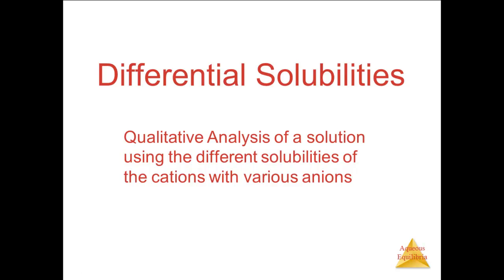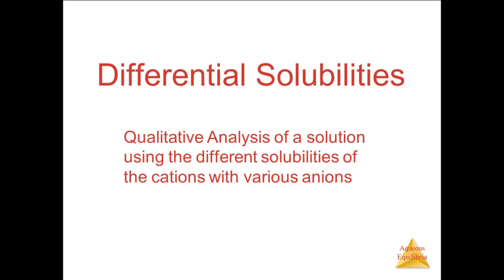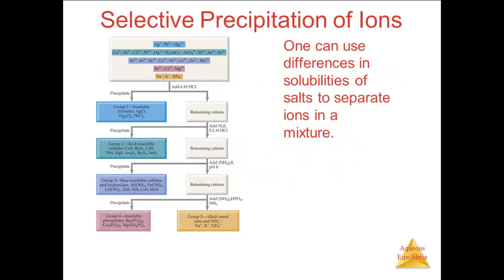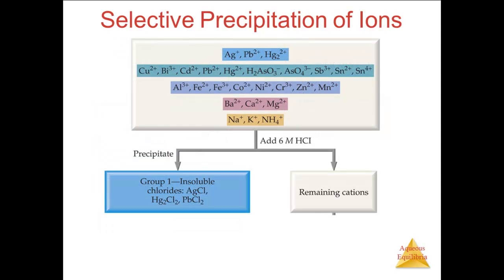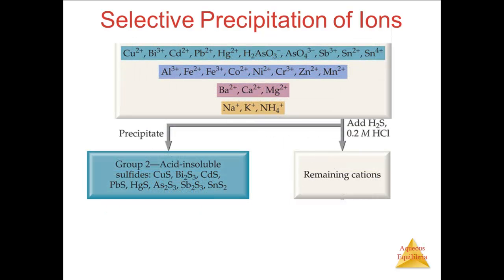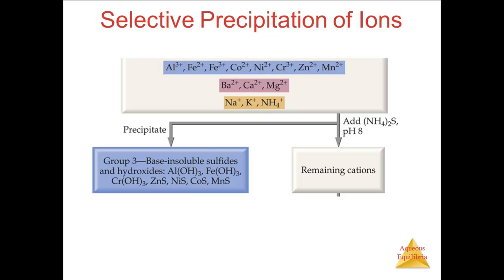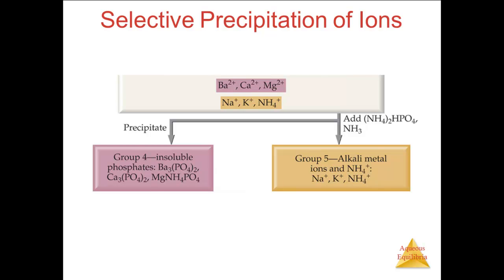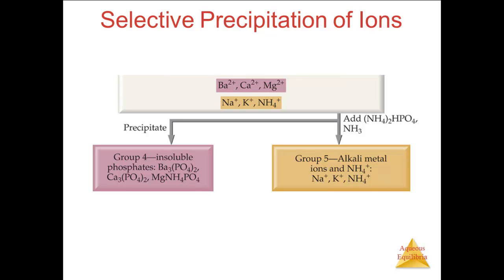AP 17.4b Qualitative Analysis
A brief lesson giving the theoretical basis behind a Qualitative Analysis scheme.